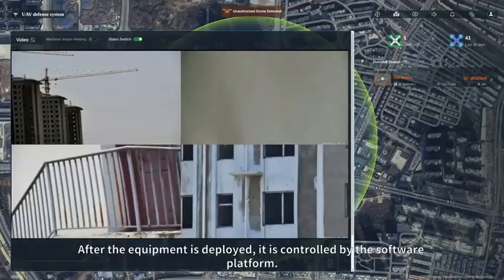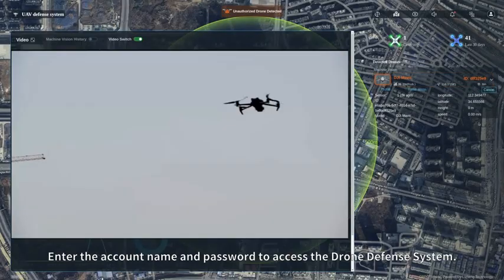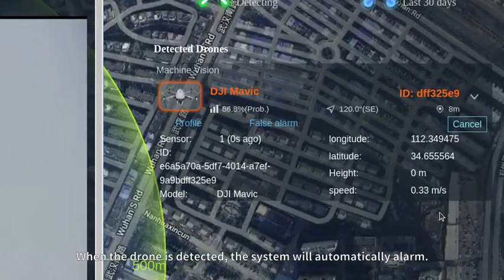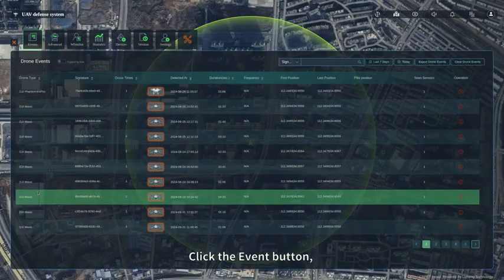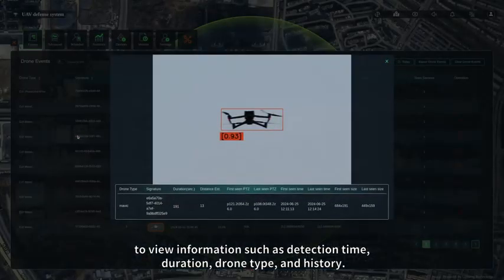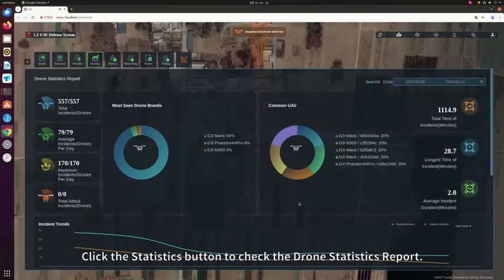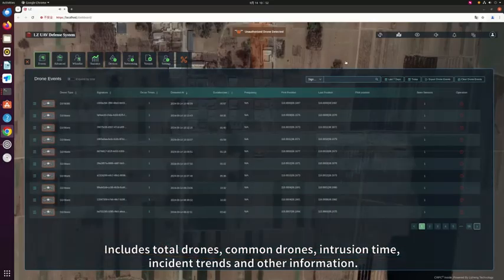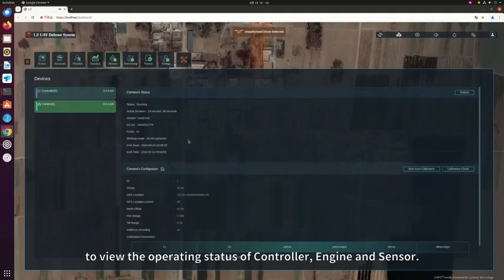Active Optoelectronic Drone Detection System (VAR 200)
Ever wondered how to secure your airspace against unauthorized drones with zero blind spots? Meet the VAR200 – our advanced drone detection system designed for full 360° coverage!
🔹 4 High-Performance Cameras – Ensures comprehensive surveillance.
🔹 Independent Operation – No external dependencies, just reliable detection.
🔹 Active Detection – Proactively identifies drone threats in real time.
🔹 High-Placement Advantage – For maximum coverage, install at elevated positions.
Whether for critical infrastructure, events, or private security, the VAR200 delivers autonomous, all-around protection.